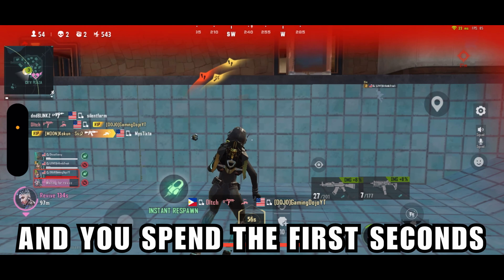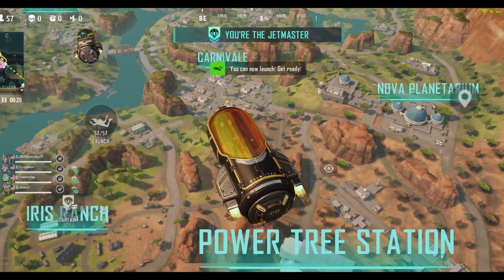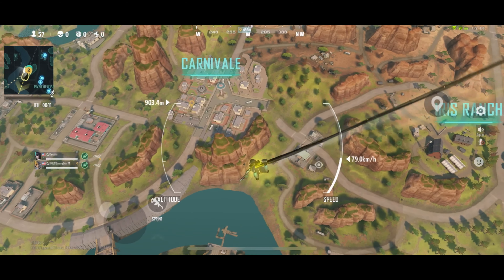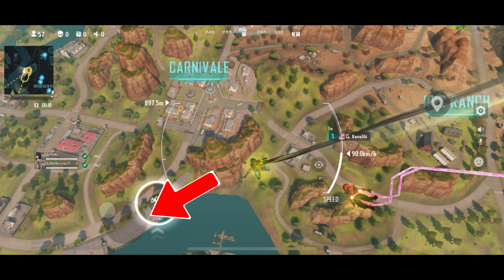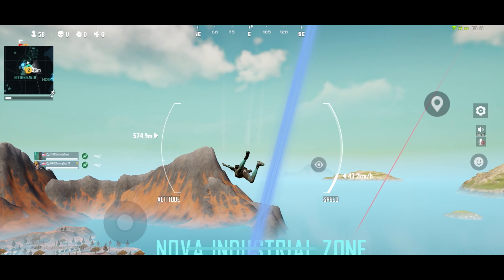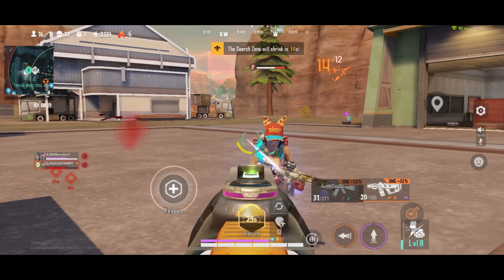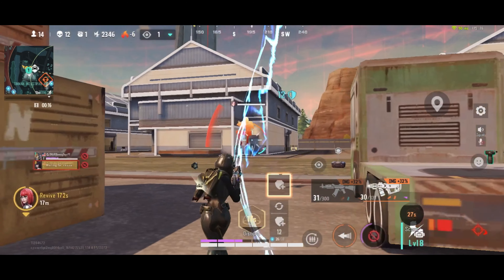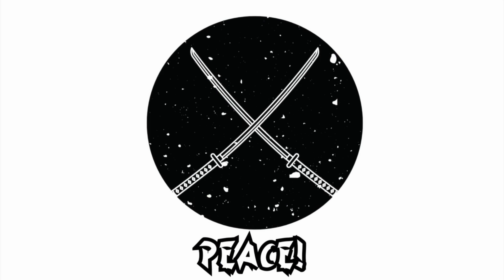How To LAND FASTER Than Your Enemies In Farlight 84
⚔️ | How To Land Faster In Farlight 84
Struggling to get the edge in Farlight 84? Join Dojo in this in-depth guide as we break down the techniques and strategies to ensure you touch down faster than your opponents. Learn the secrets to perfecting your landing and gaining a crucial advantage right from the start!

In this video, Dojo will cover:

⚔️ Advanced Skydiving Techniques: Discover the pro-level tricks to control your descent and achieve maximum velocity.
🥷 Perfecting the mark: Timing is everything! Learn when to time when to jump.

Whether you're a seasoned Farlight 84 player or just starting out, this how-to from Gaming Dojo will give you the tools to dominate the battlefield right from the get-go.

FAQ:
Device: iPhone 14 Pro
Fingers Used: 4 Fingers
Welcome to Gaming Dojo, your ultimate destination for Farlight 84 expertise. Join Dojo as he provides comprehensive guides, tips and tricks, walkthroughs, and occasional gameplay videos for the popular game Farlight 84.

He is here to help you enhance your gaming skills. Discover in-depth guides that cover every aspect of Farlight 84, from character breakdowns to advanced strategies. Unleash your full potential with his step-by-step walkthroughs and conquer challenges with ease.

Stay up to date with the latest tips and tricks that will give you an edge over your opponents. Immerse yourself in thrilling gameplay videos showcasing epic moments and impressive plays. Join the growing community of Farlight 84 enthusiasts and embark on an exciting gaming adventure with Dojo.

Welcome to the Dojo! ⚔️